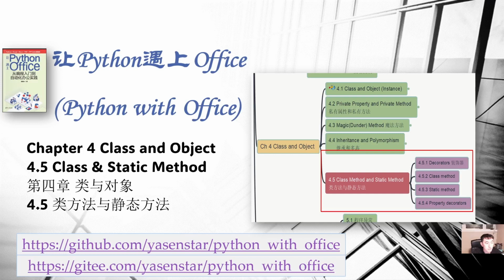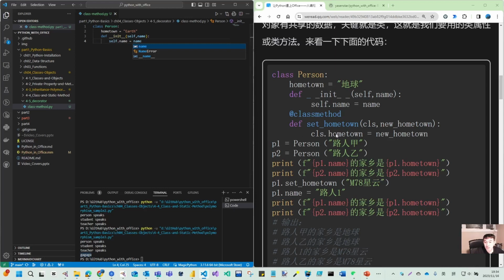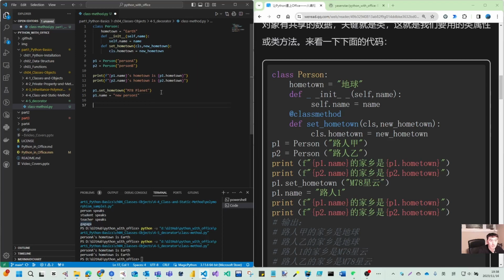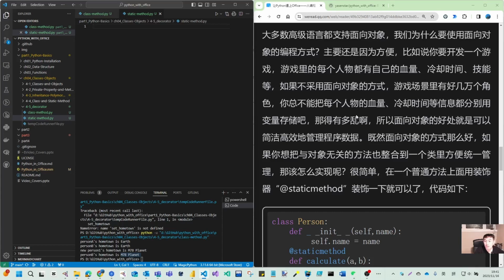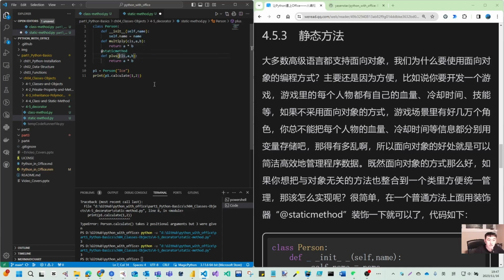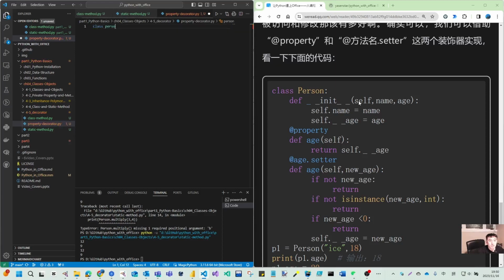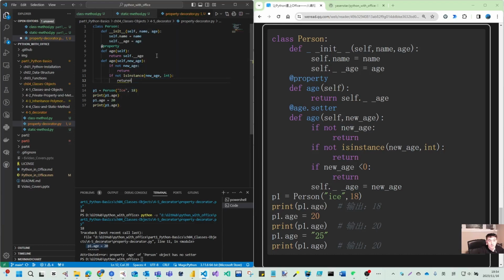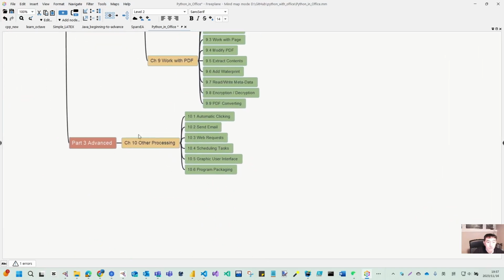Python with Office 021 - Decorators 装饰器